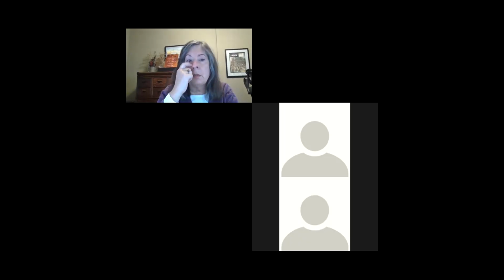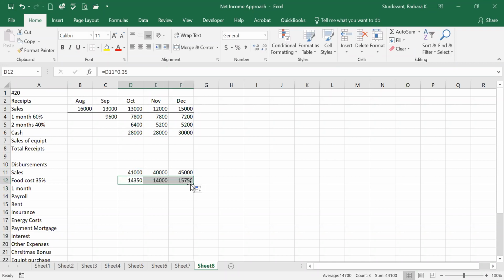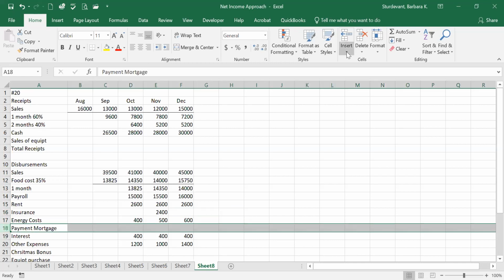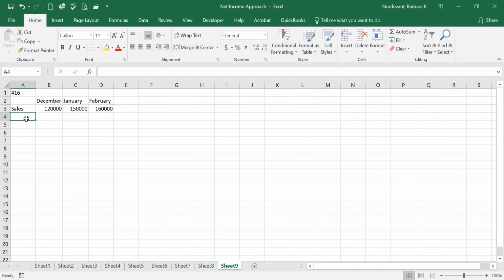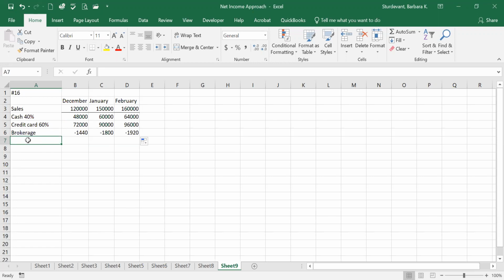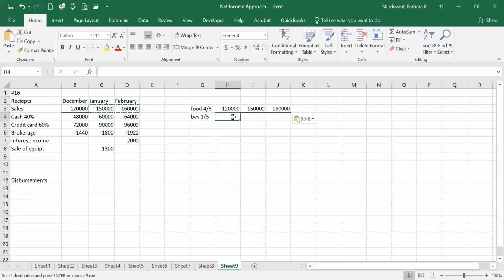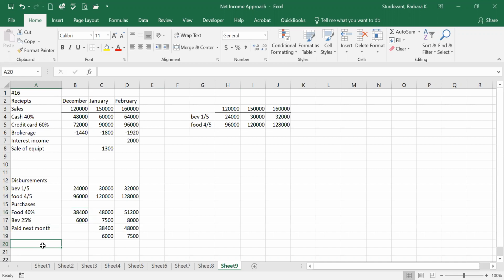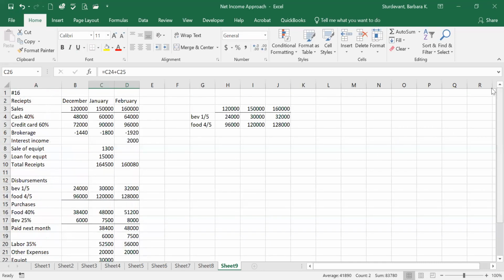Cash Receipts & Disbursements Zoom #1